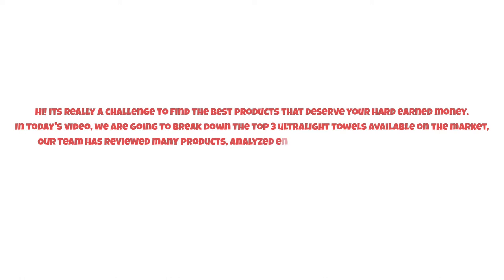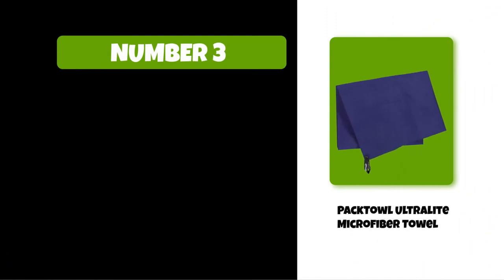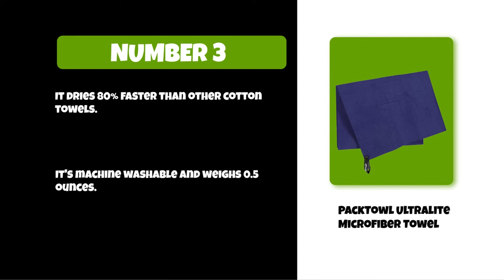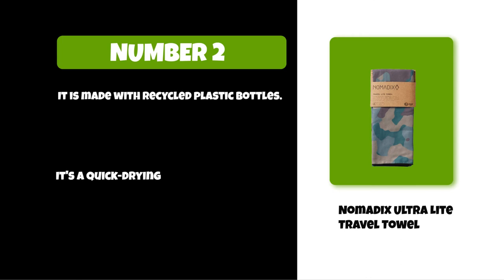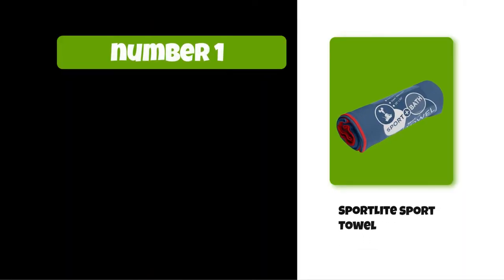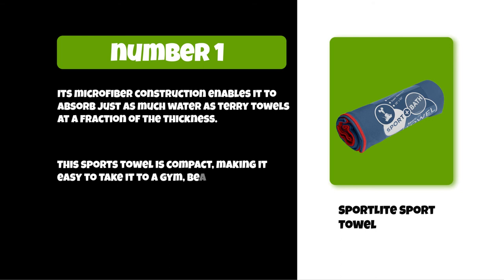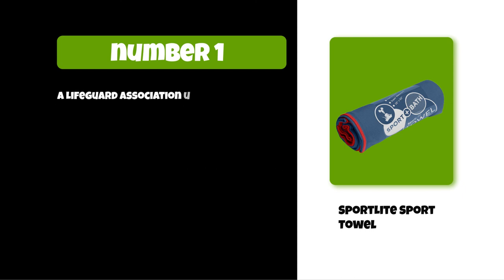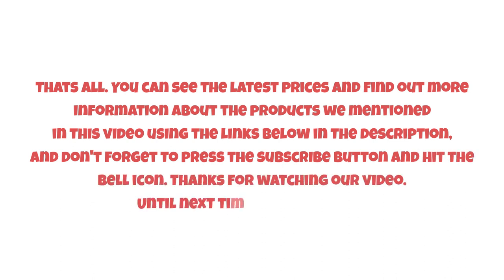Best Ultralight Towels Reviews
Follow the links given below to check the product prices:

SportLite Sport Towels:

Nomadix Ultra Lite Travel Towels:

PackTowl Ultralite Microfiber Towels:

0:00​​ Best Ultralight Towels Reviews
0:35 PackTowl Ultralite Microfiber Towels
1:06 Nomadix Ultra Lite Travel Towels
01:32 SportLite Sport Towels
02:12 Closing Remarks & Subscribe To Our Channel